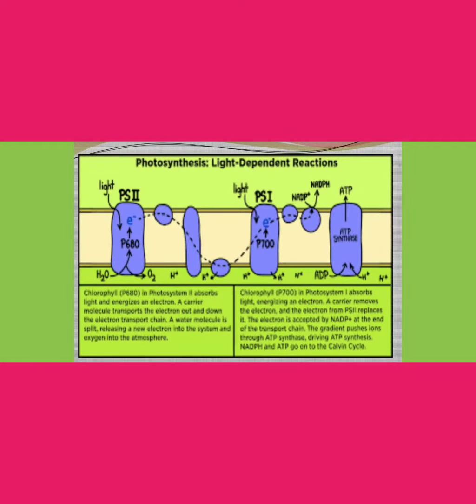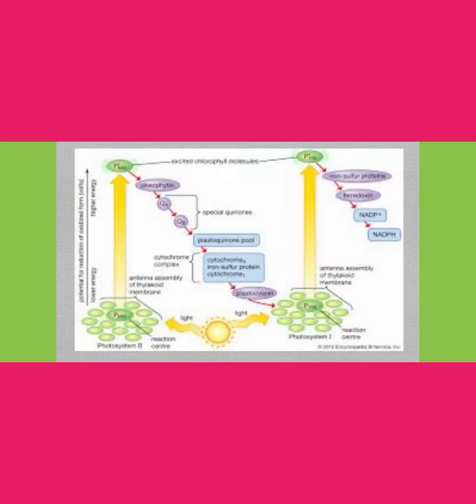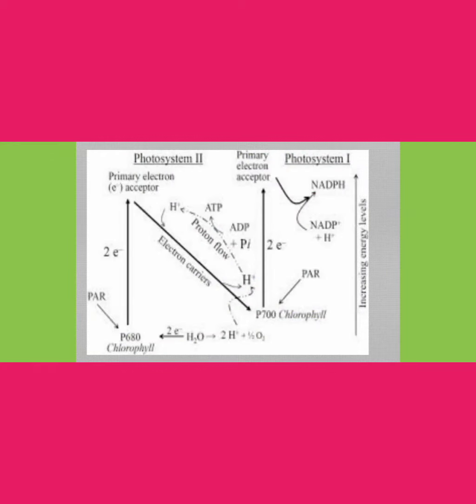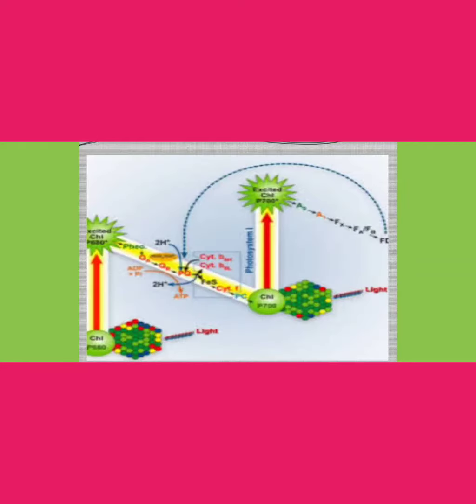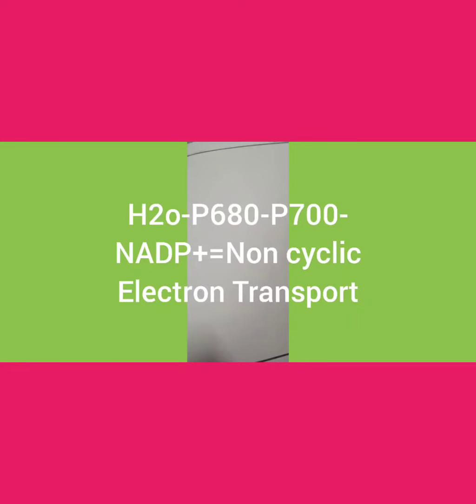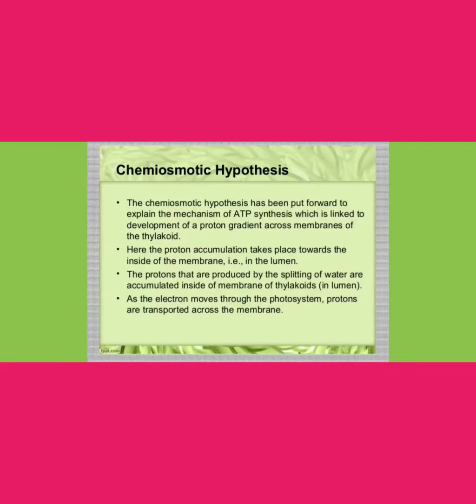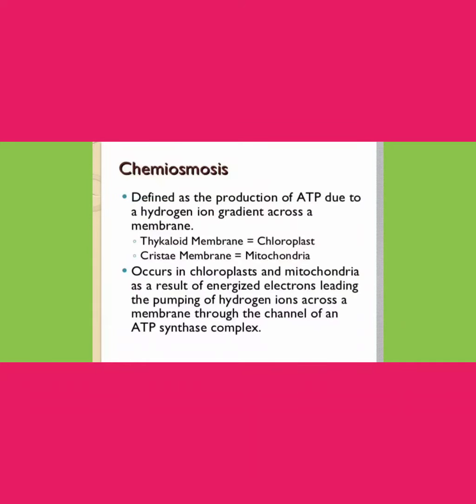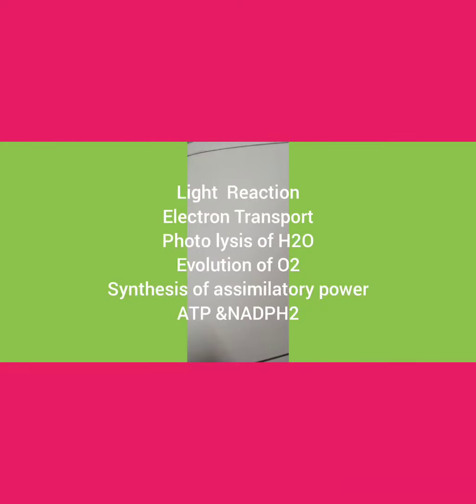August 25, 2020